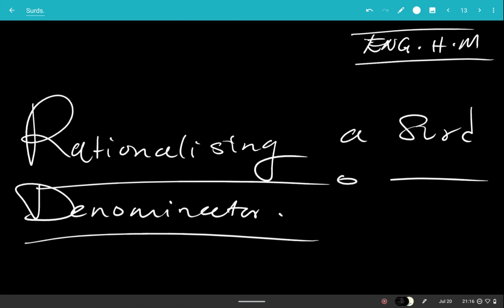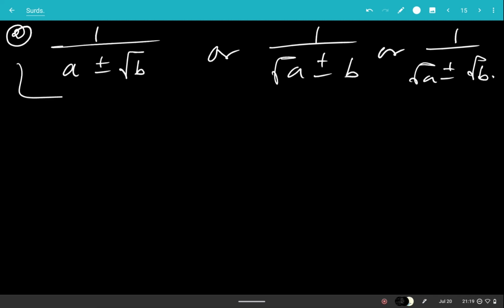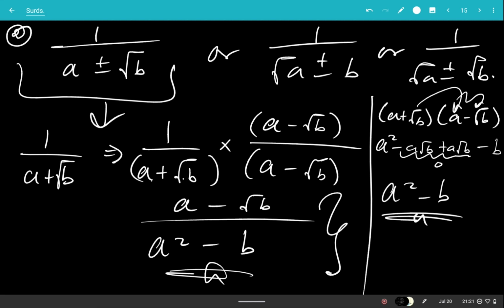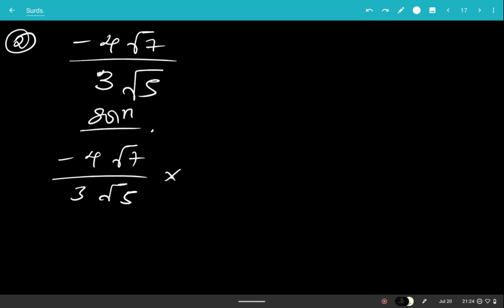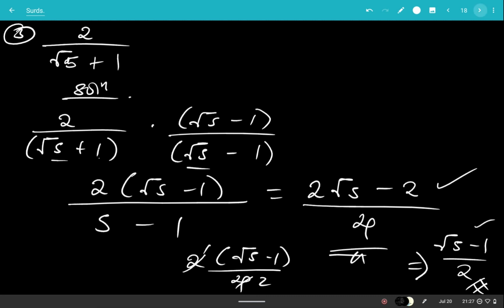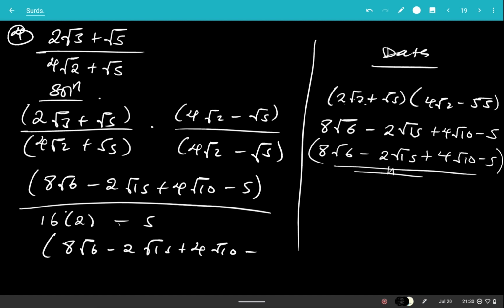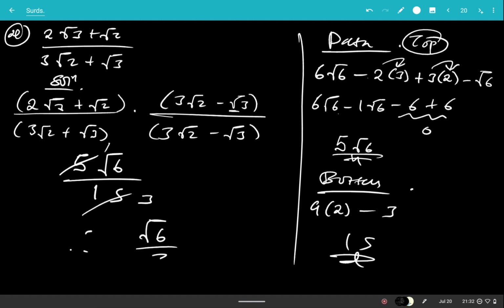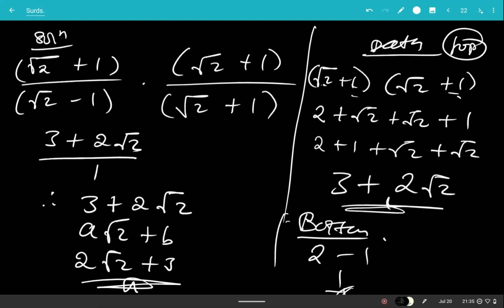RATIONALIZATION OF SURDS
Welcome to our educational video on the rationalization of surds! In this video, we will explore the concept of rationalizing surds and learn various techniques to simplify and manipulate them.

We will begin by understanding what surds are and how they are represented in mathematics. Surds are irrational numbers expressed in the form of square roots, cube roots, or higher roots. They often appear in equations and expressions, and rationalizing them can make calculations and simplifications much easier.

Throughout the video, we will discuss different methods of rationalization, such as rationalizing the denominator, rationalizing the numerator, and rationalizing binomial surds. We will provide clear explanations and step-by-step examples to help you grasp each technique effectively.

Furthermore, we will explore the importance of rationalizing surds in various mathematical applications, such as solving equations, simplifying expressions, and evaluating limits. Understanding these techniques will not only enhance your problem-solving skills but also strengthen your foundation in algebra and calculus.